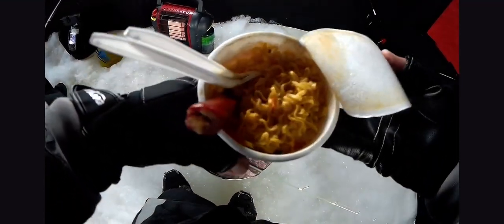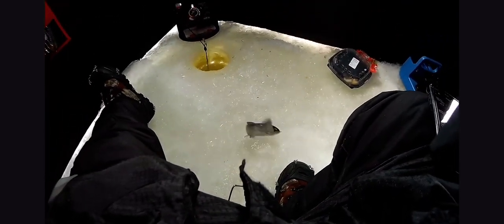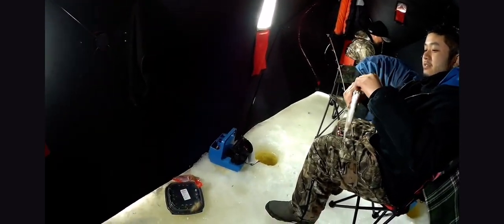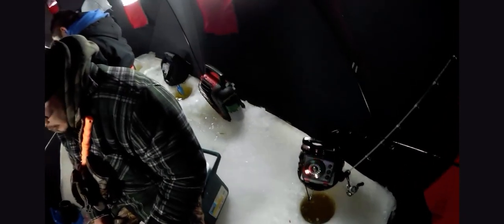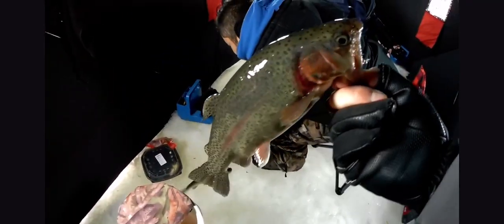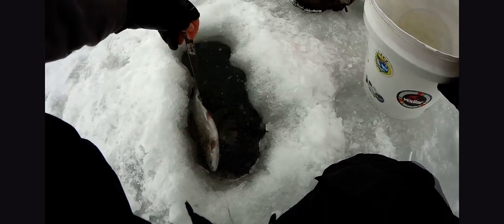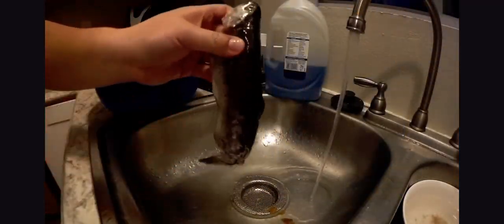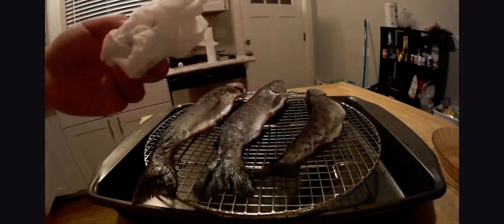Smoked Rainbow Trout Catch Clean & Cook - Ice Fishing (almost 5 man limit)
*Sorry for the bad quality. I had issues exporting the video after editing and had to do a screen recording of the video to upload*

Caught wind that a local body of water was recently stocked. The DNR usually announces these stocking events and have many large crowds waiting to catch them right as they’re being released. This year because of COVID, they released them and didn’t announce it to the public to avoid large gatherings.

A couple of weeks afterwards, they released a press release and the small lake became a zoo. We got lucky and hit the lake just before the crowd. What seemed like a slow day, was actually very productive. We managed 21 trout between 5 people and released a handful for others to enjoy. The best for the day was tungstens and white/chartreuse plastic jigs. The daily limit is 5 a person with the trout stamp and I brought back a few to smoke up in the Weber.

I’ve seen others do fish dip with smoked trout and I wanted to try to make smoked trout to have by itself and for the dip. I have never tried this before. Dry brined for 24+ hours in salt, brown sugar, and garlic powder. Rinsed, air dried, and smoked at 180-210 degrees for 2 hours over mesquite charcoal and cherry wood chips. Enjoy!

-IowaLifer